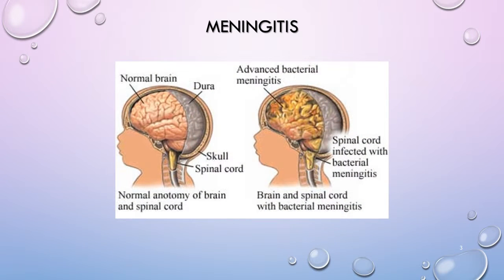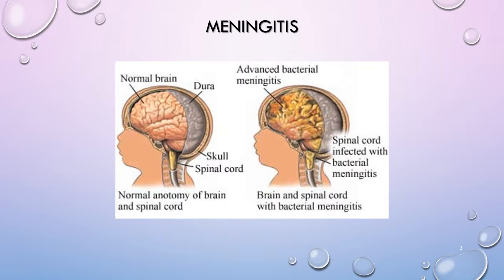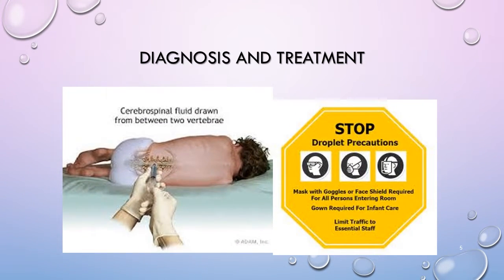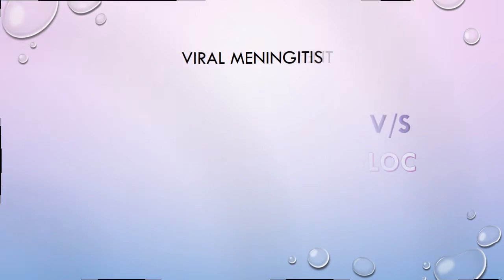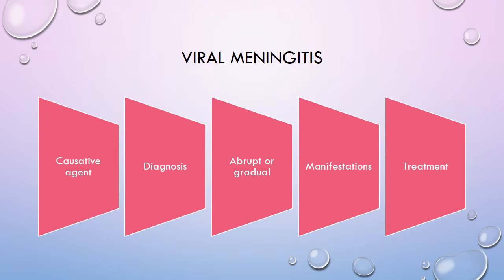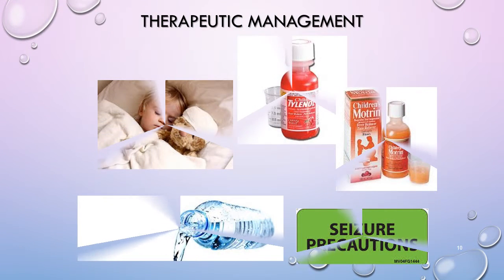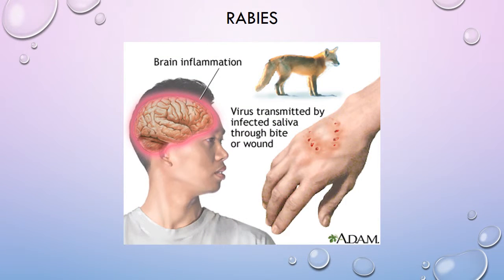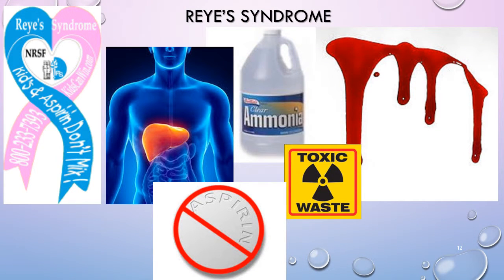Chapter 45 Part III